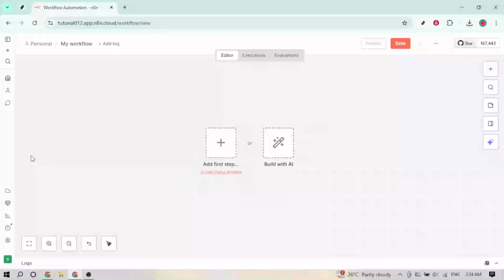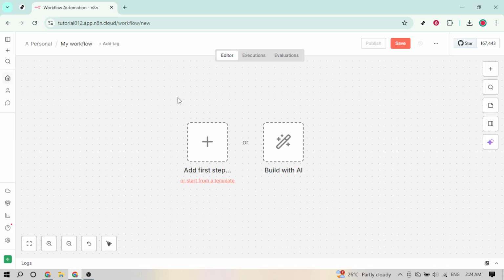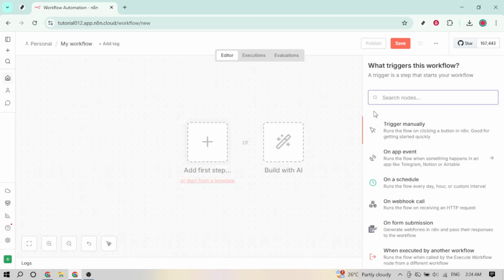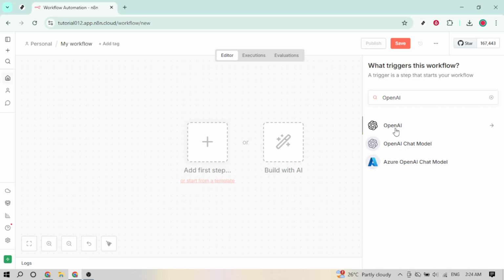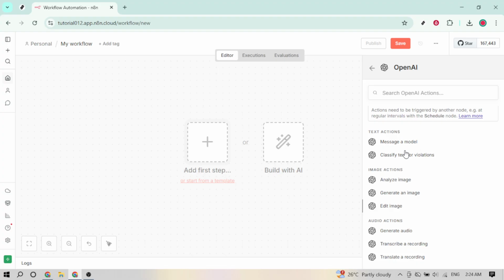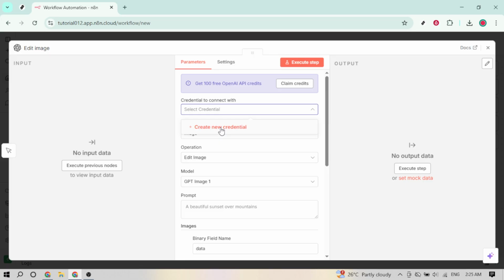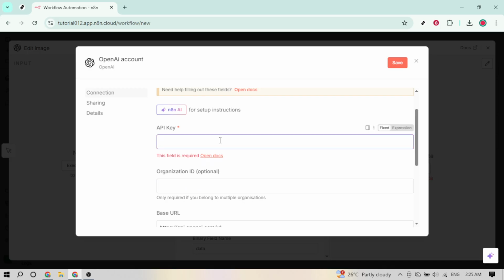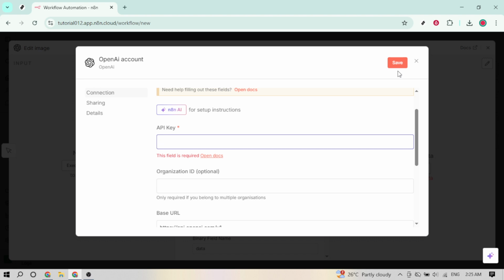How to Connect OpenAI API to n8n 2026 (Simple Guide)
Connecting the OpenAI API to n8n allows you to automate AI-driven tasks like text generation, summarization, classification, and data enrichment. In this tutorial, you’ll learn how to connect the OpenAI API to n8n step by step using API keys and HTTP or native nodes.

This video shows how to create and secure an OpenAI API key, configure credentials inside n8n, send prompts dynamically, and handle AI responses inside workflows. You’ll also learn how to control output, manage tokens, and avoid common issues like authentication errors, rate limits, or empty responses.